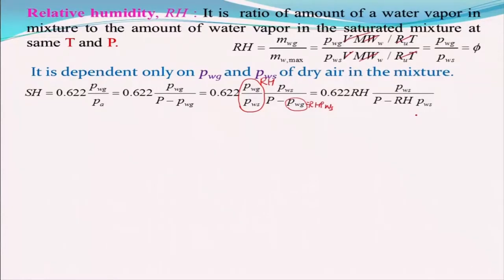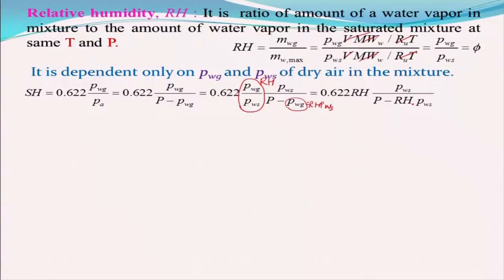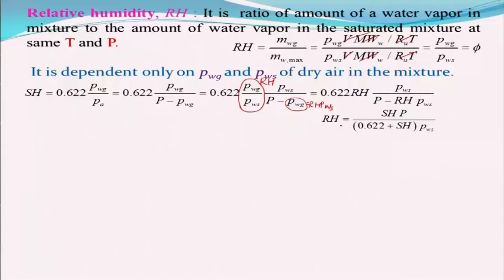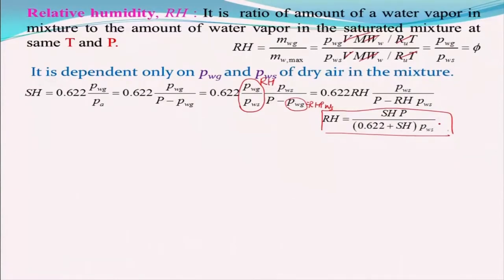Lec 35: Gas-Vapor Mixture and Air Conditioning 1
Course Name: Engineering Thermodynamics